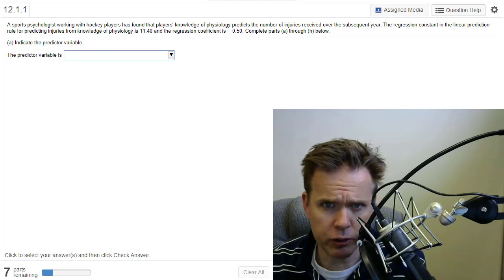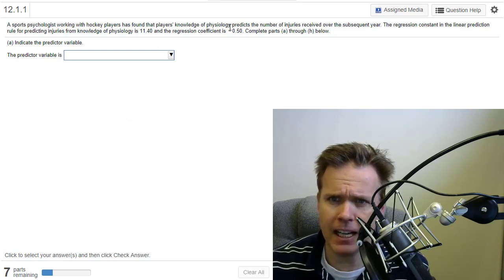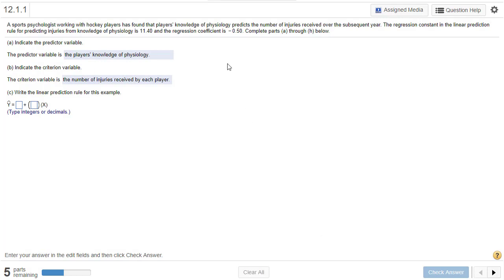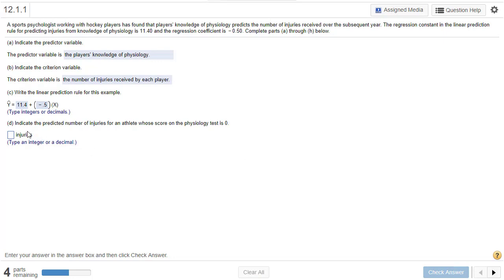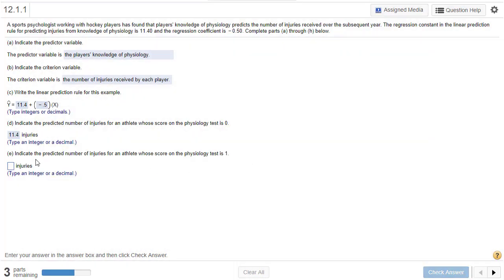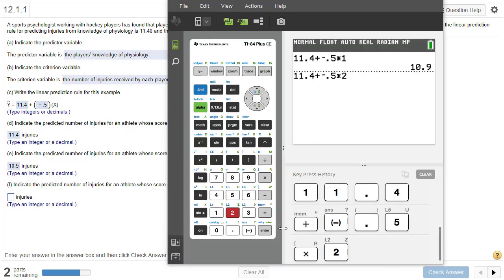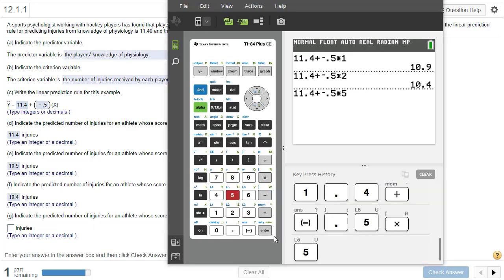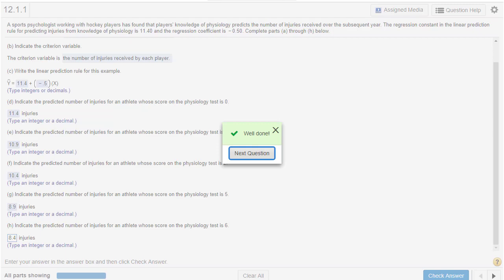PRST6600 HomeworkHelpCh12 12 1 1